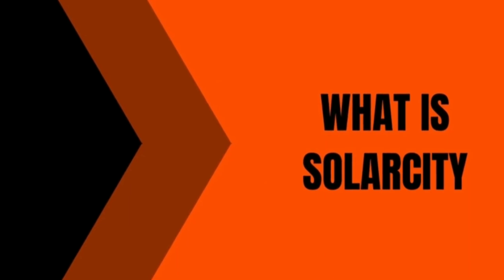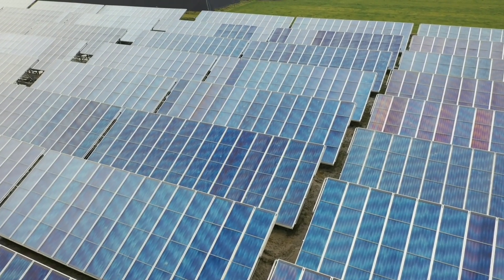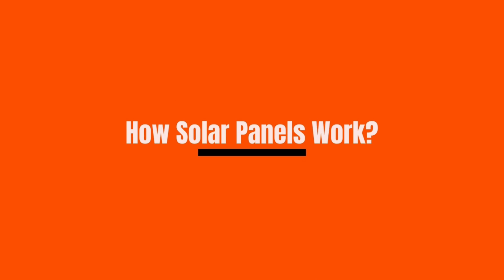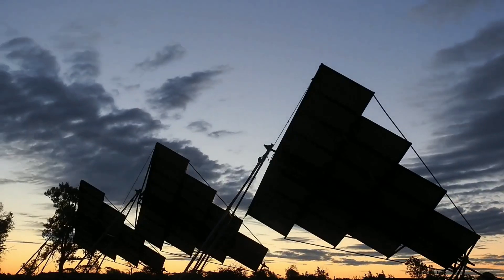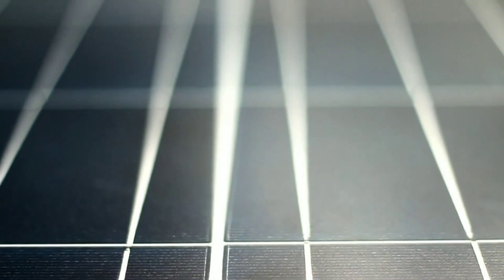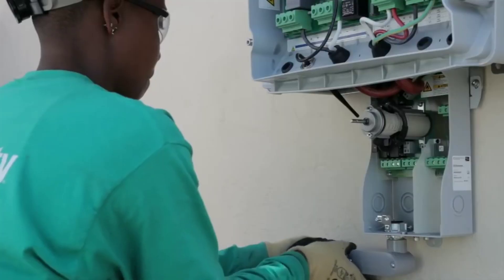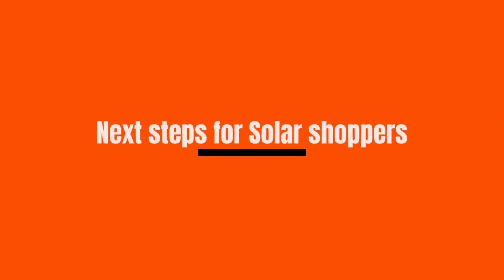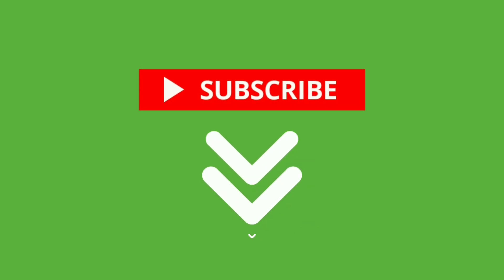What is SolarCity? How does SolarCity Work?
Solar panel technology has been around for over 50 years, but most of us have not had access to the technology until the most recent decade.

SolarCity was once the leading residential solar installation company in the U.S. SolarCity merged with Tesla seemingly as part of Elon Musk’s plan to transition the world away from fossil fuels and towards clean solar energy.

00:00 Introduction
00:46 What is SolarCity?
01:46 How Solar Panels Work?
02:32 Where Does Solar Power go if you Don’t use it all?
03:25 The Tesla Ecosystem
04:11 What’s next for SolarCity and Tesla?
05:35 Next steps for solar shoppers

The topics covered in this video are important, so you are 🇦🇱warned 🇦🇱not to skip the whole thing...
If you do that you won't be able to understand the whole process...

Thx for watching the video...